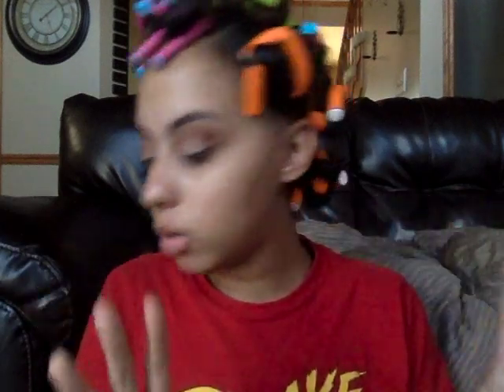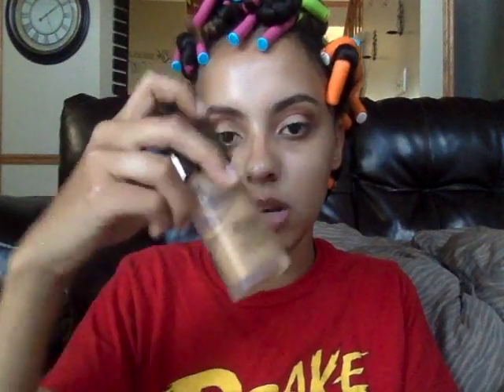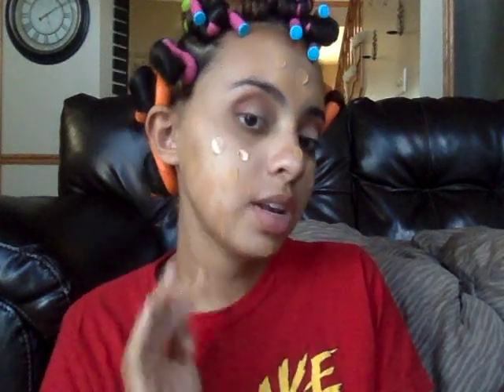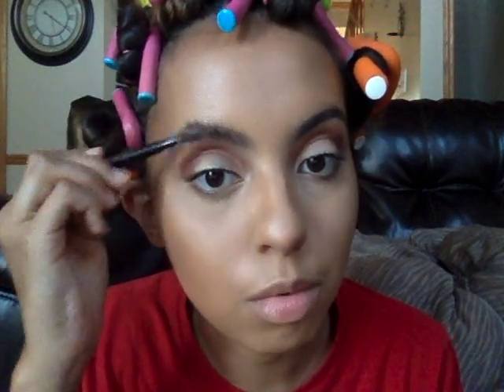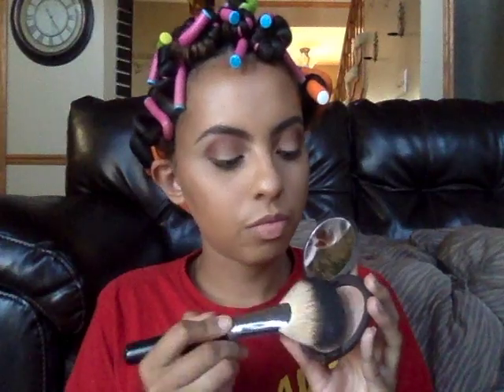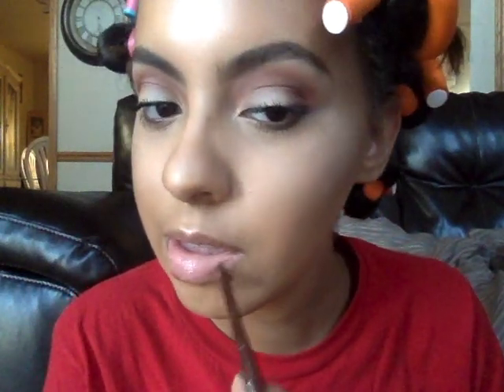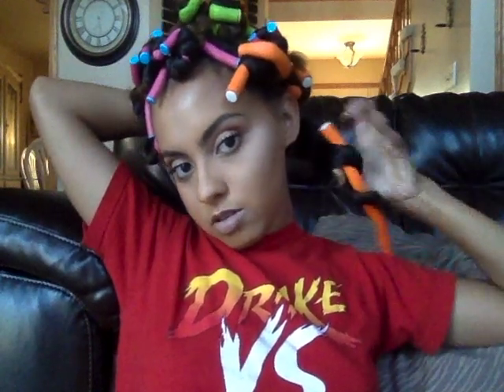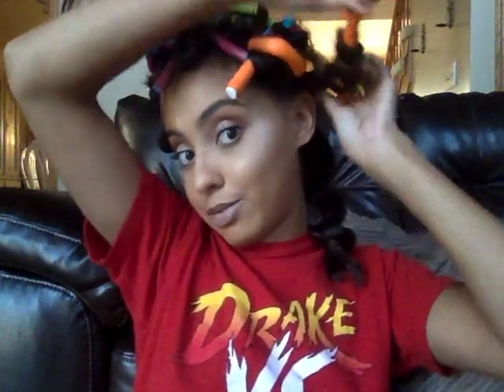Issa Everyday Makeup Look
First makeup tutorial on this channel. The quality will get better! I promise.